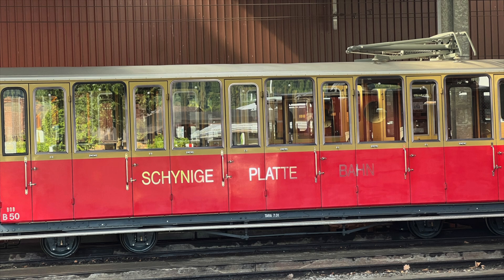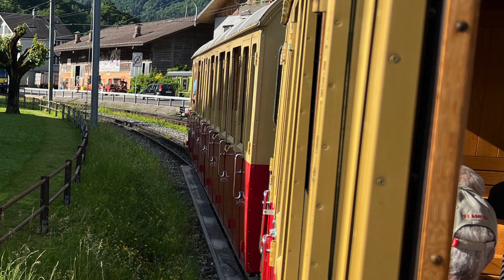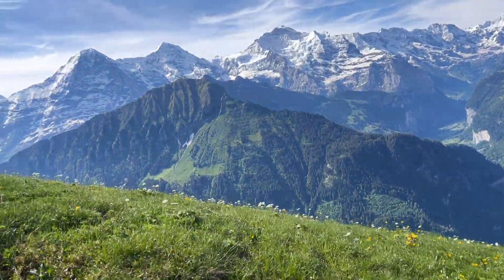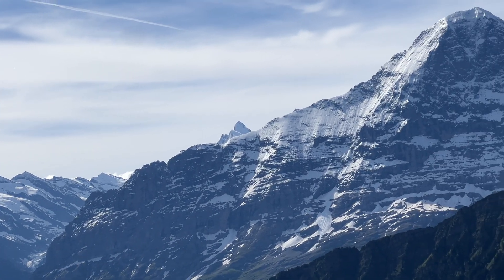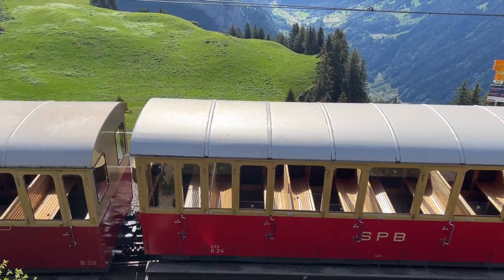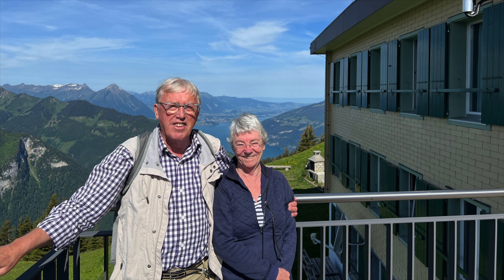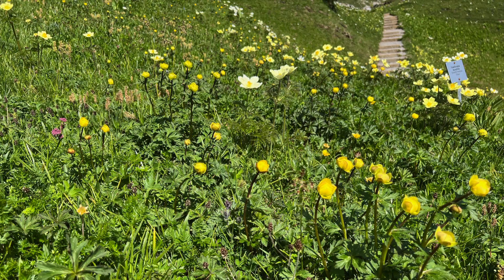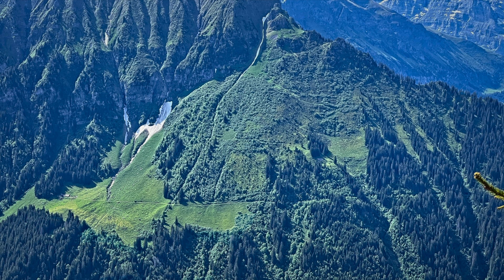Switzerland Schynige Platte Alpine Garden Day 6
Switzerland Day 6 June 19. A trip from Wildeswil on the Schynige Platte mountain railway to visit the Alpine Garden.